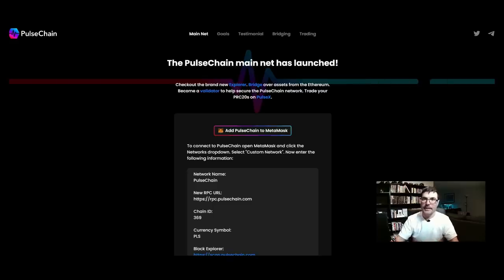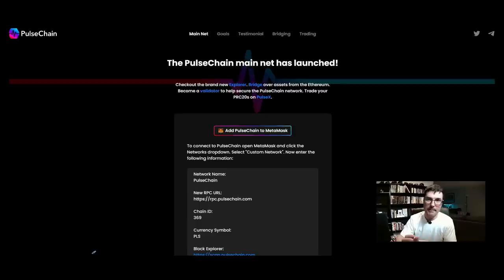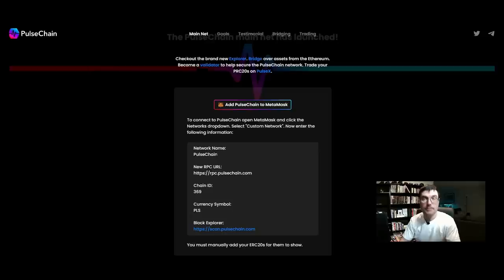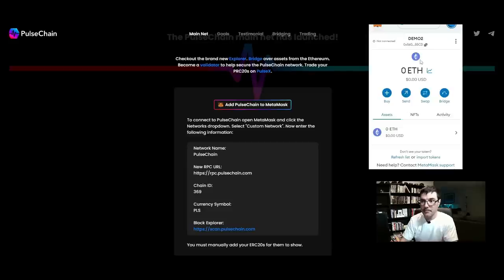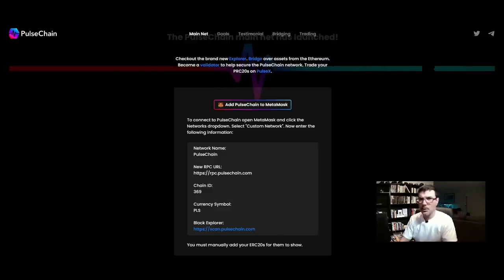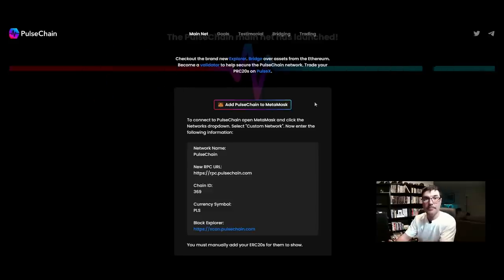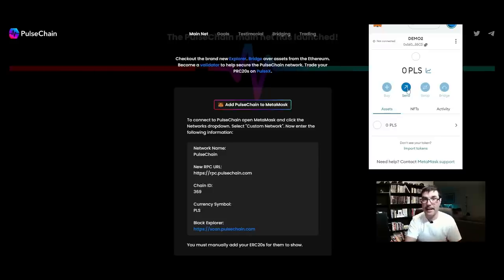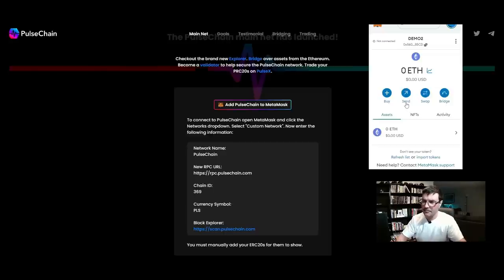Pulsechain Bridge | A Step-by-Step Guide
In this video, I will show you how to use the Pulsechain bridge and move your assets from Ethereum over to Pulsechain so you can swap into whichever token you want on Pulsechain.